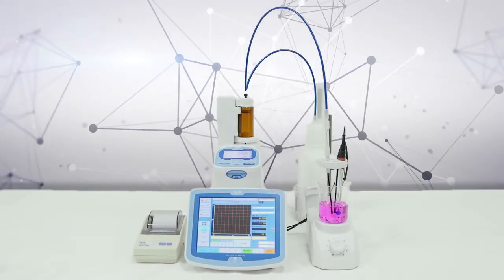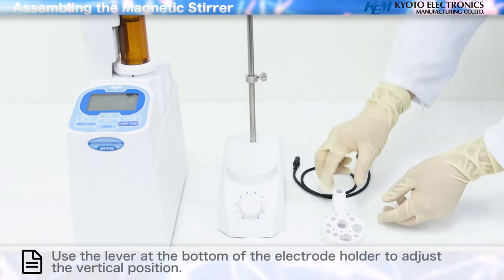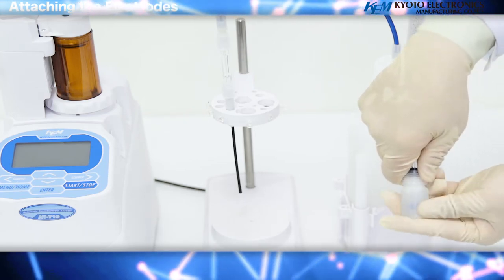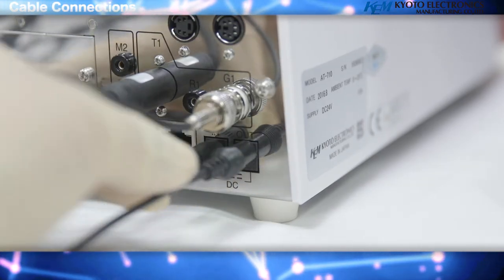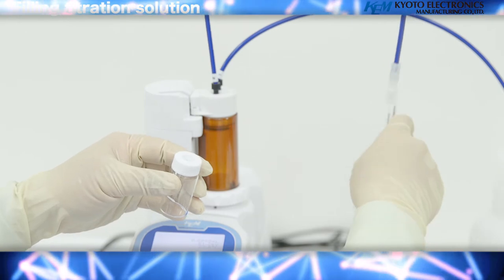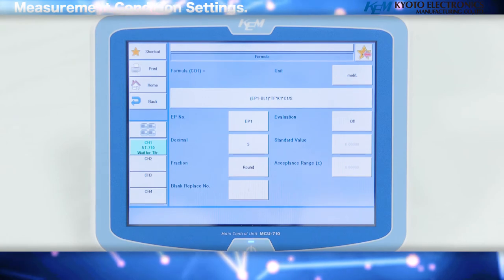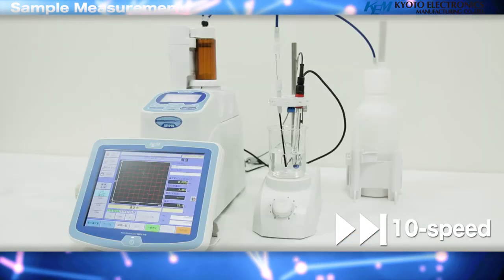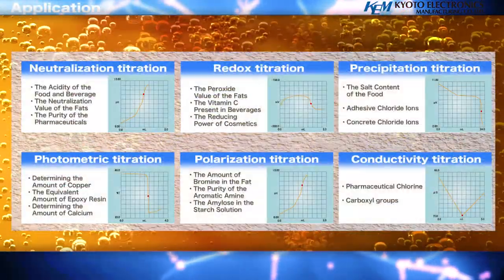Automatic Potentiometric Titrator, AT-710M, AT-710S by Kyoto Electronics(KEM)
(033) Kyoto Electronics' automatic potentiometric titrator.
0:57 1-1 Unpacking
1:20 2-1 Set up. Assembling the Burette Unit
2:01 2-2 Set up. Assembling the Magnetic Stirrer
        2-3 Set up. Assembling the Burette Unit
4:16 2-4 Set up. Attaching the Electrodes
5:08 2-5 Set up. Cable Connections
7:23 2-6 Set up. Powering On
8:00 2-7 Set up. Filling titration solution
9:25 3-1 Setting. Measurement Condition Setting
11:40 3-2 Setting. Electrode Calibration
12:25 4-1 Measurement. Sample Measurement
13:25 4-2 Measurement. Important Measurement Notes
14:05     Storage of Electrodes [ Short Term Storage ]
14:28     Storage of Electrodes [ Long Term Storage ]
14:57     Application
15:20     The multi Sample Changer